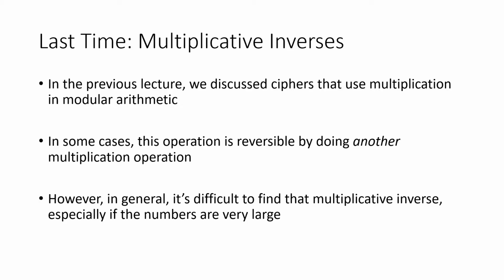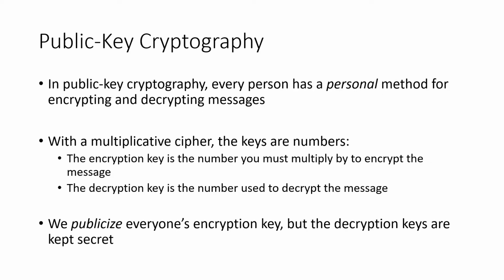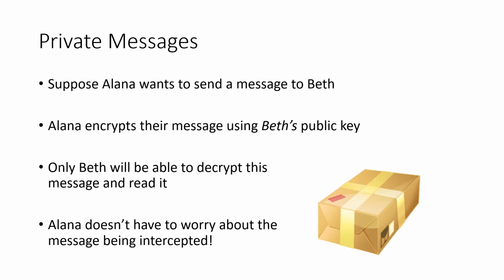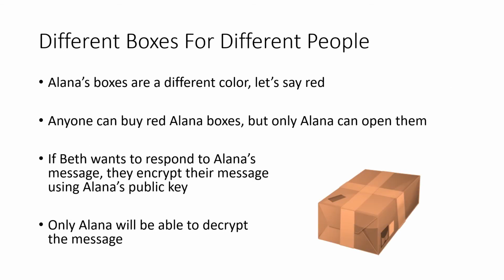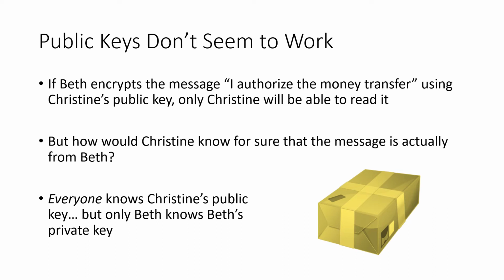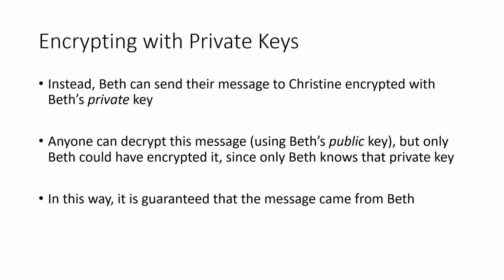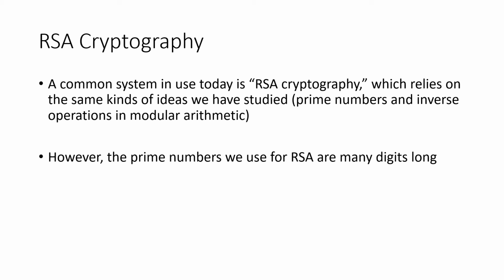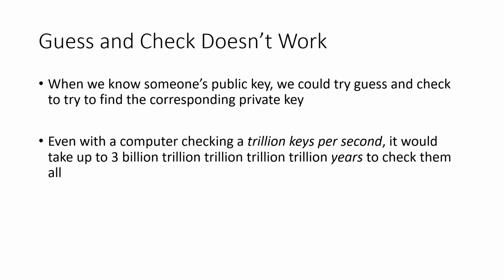Math for Liberal Studies - Lecture 3.8.2 A Brief Discussion of Public-Key Cryptography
This is the second video lecture for Math for Liberal Studies, Section 3.8: More Modular Arithmetic and Public-Key Cryptography. In this lecture, I give you a brief overview of how we can use multiplicative ciphers in a public-key cryptography system. I also give a few examples of the security features of public-key systems.